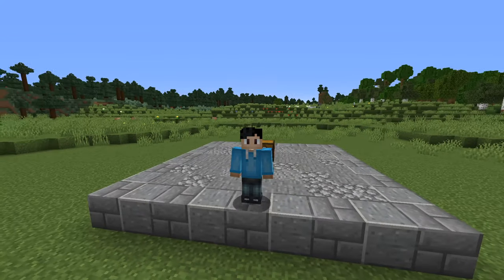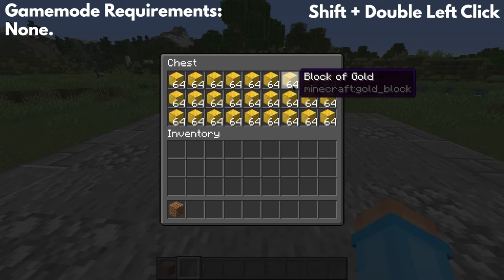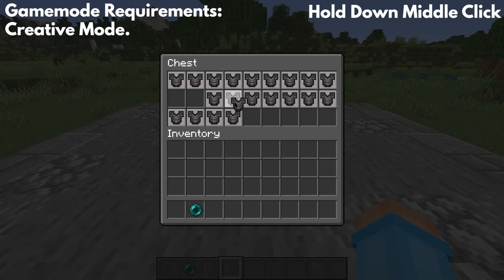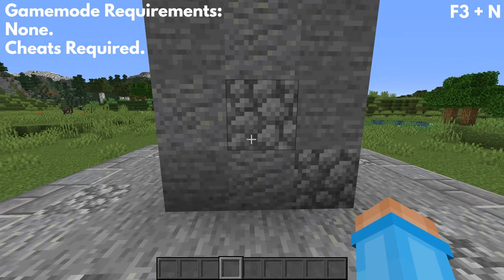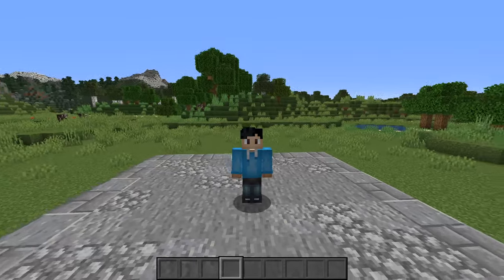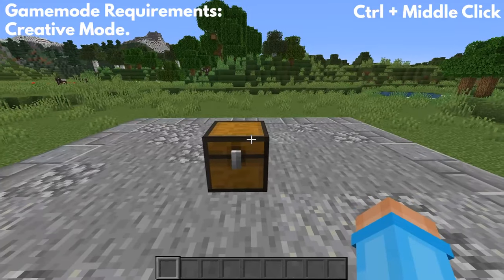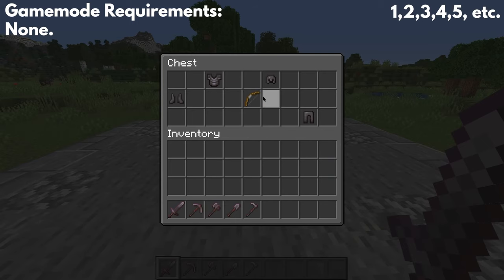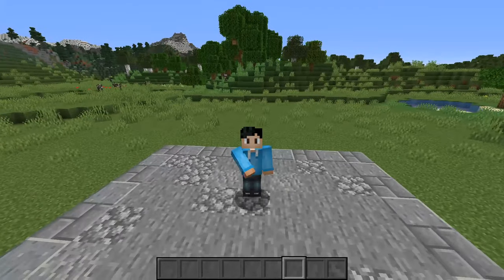5 EASY MINECRAFT KEYBOARD SHORTCUTS!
Hi Everyone,
In today's video, I am going to be showing you 5 Easy Minecraft Keyboard Shortcuts!

Time Stamps:
Start Of Video: 0:00
Combining Items In A Chest / Inventory: 0:22
Taking All Items Out Of A Chest At Once: 1:06
Filling Up A Chest With Items: 1:56
Fast Villager Trading: 2:29
Switch Game Modes: 3:29
Honorable Mentions: 4:30